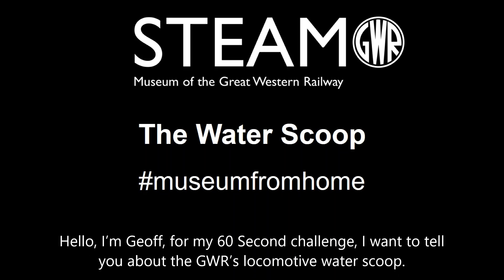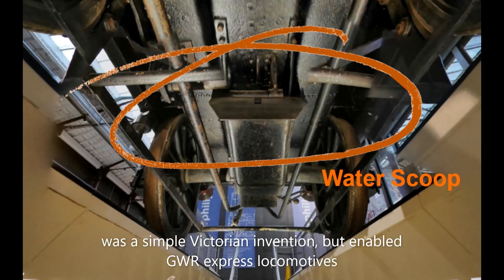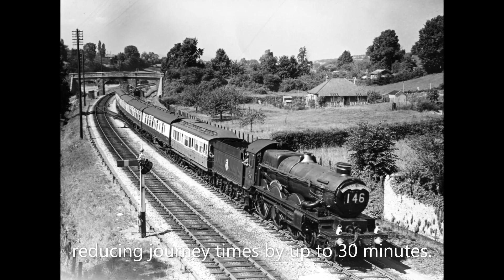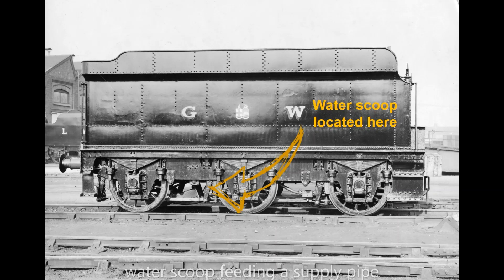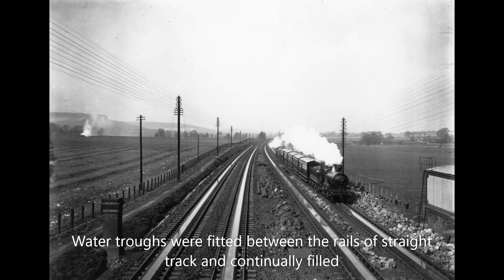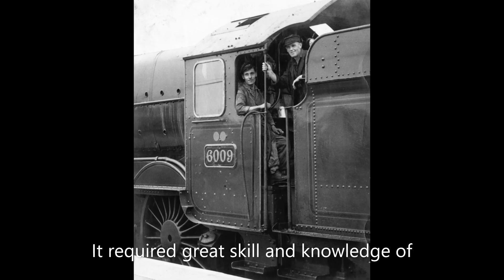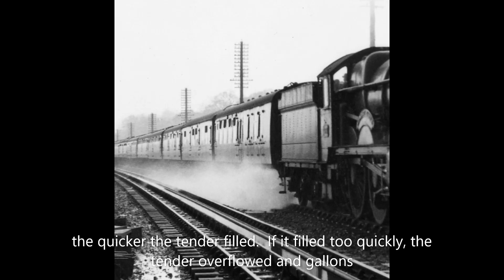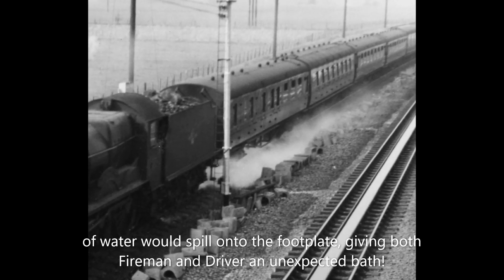STEAM Museum From Home: Great Western Railway Water Scoop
Hello, I’m Geoff, for my 60 Second challenge, I want to tell you about the GWR’s locomotive water scoop.

The water scoop was a simple Victorian invention, but enabled GWR express locomotives to fill up with water whilst on the move, reducing journey times by up to 30 minutes.

The locomotive was fitted with a hinged water scoop feeding a supply pipe into the tender reservoir and on a journey the scoop was lowered into a trough to collect water.

Water troughs were fitted between the rails of straight track and continually filled from a nearby watercourse; there were 18 of these troughs on the GWR network.

It required great skill and knowledge of the track to operate the water scoop successfully. The faster the train, the quicker the tender filled.  If it filled too quickly, the tender overflowed and gallons of water would spill onto the footplate, giving both Fireman and Driver an unexpected bath!